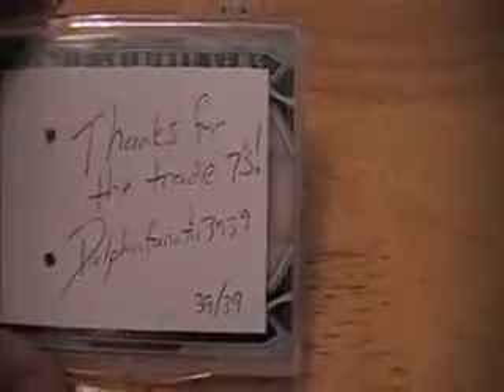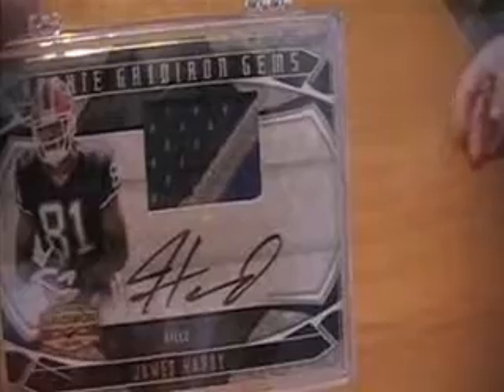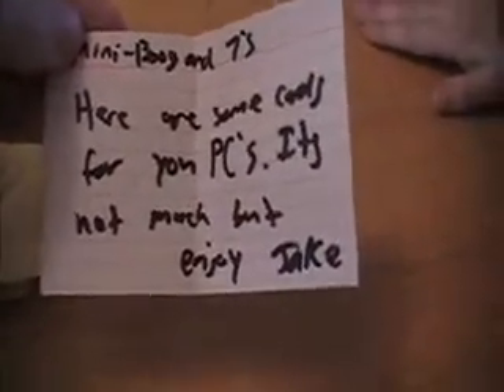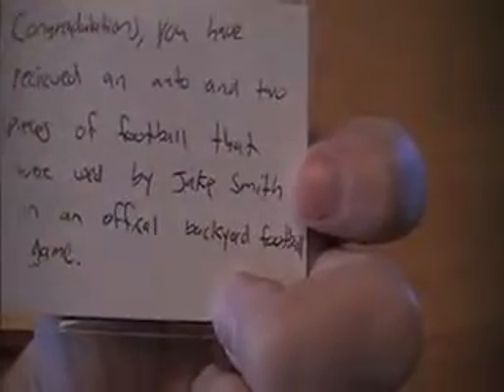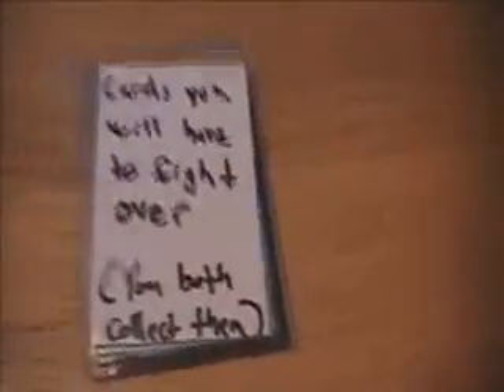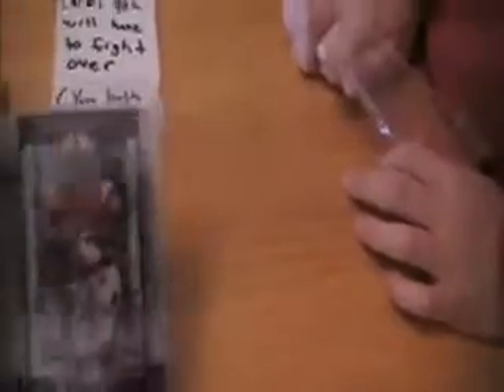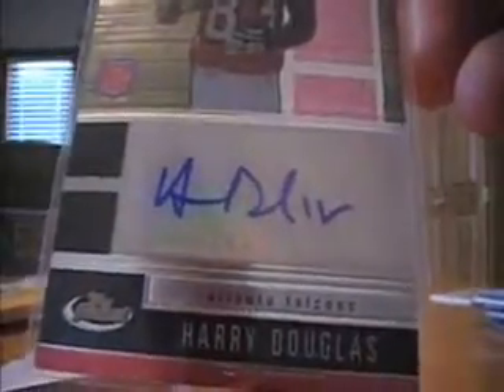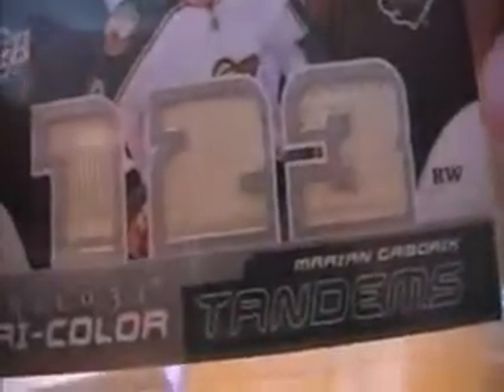Mailday PantherFan3417 authenticsportscards Den1013 dolphinfanatic3939